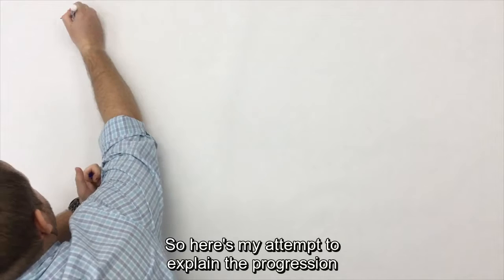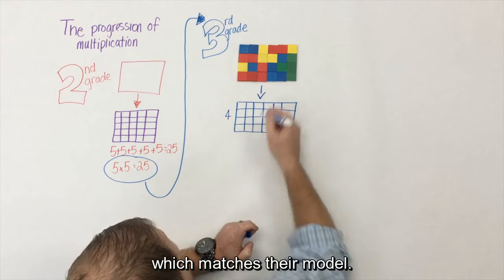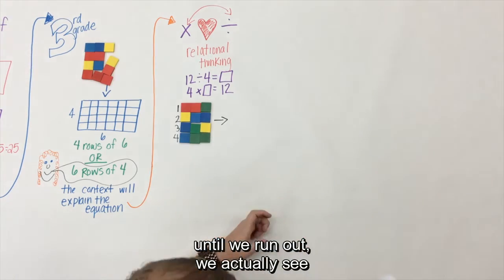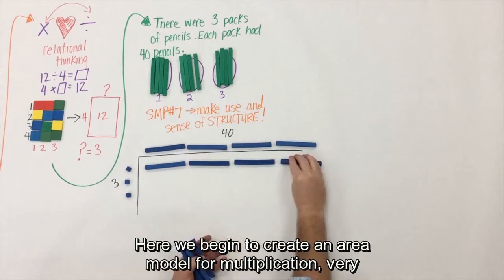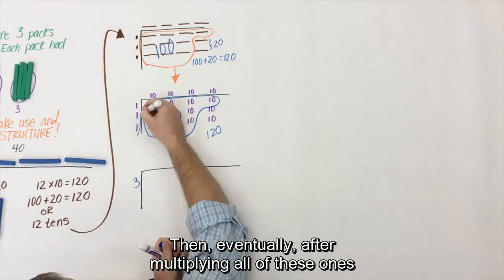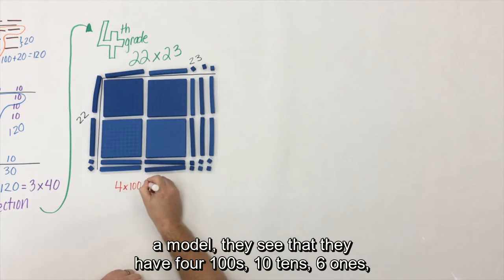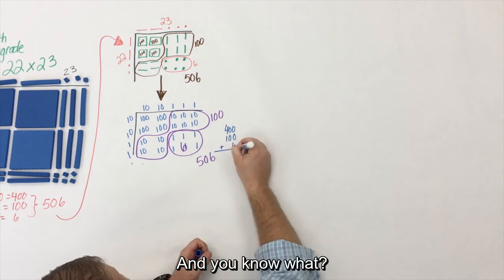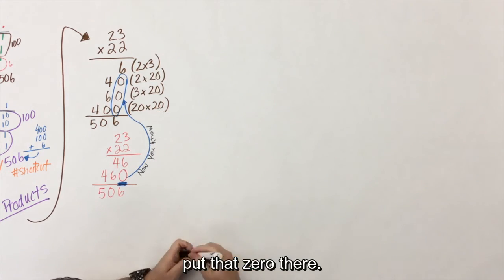The Progression of Multiplication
How to represent numbers